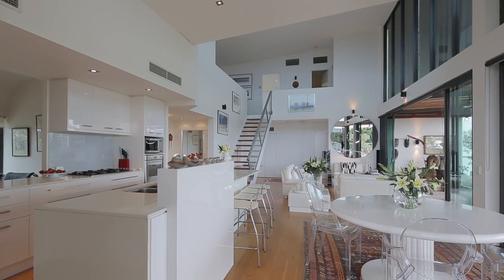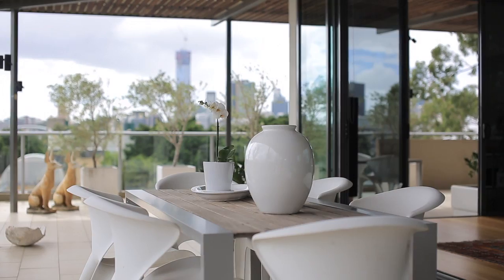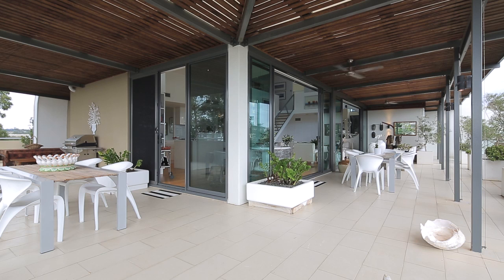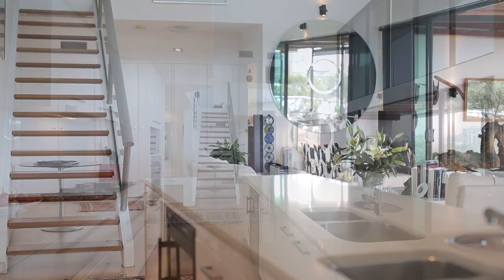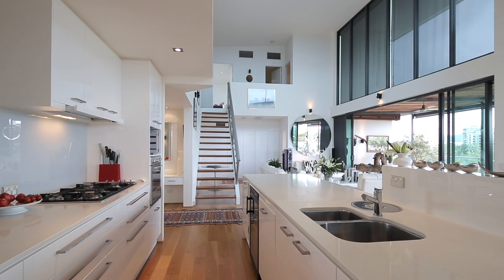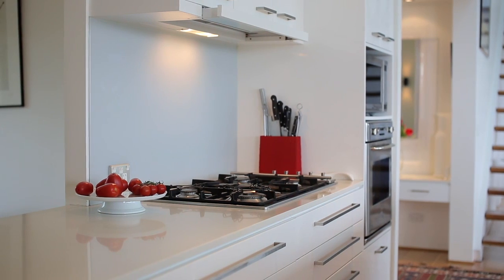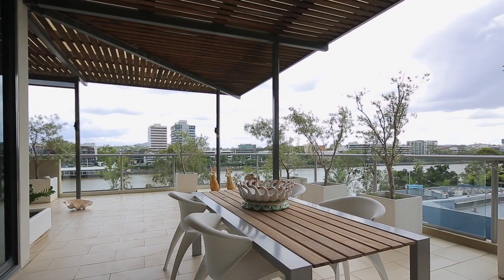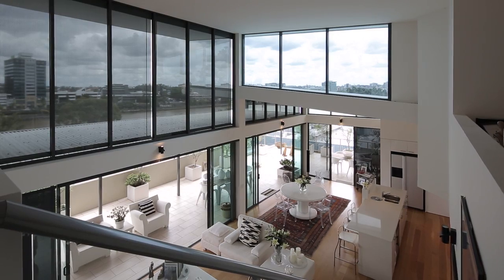65/35 Buchanan Street - West End (4101) Queensland by Karon Yesberg